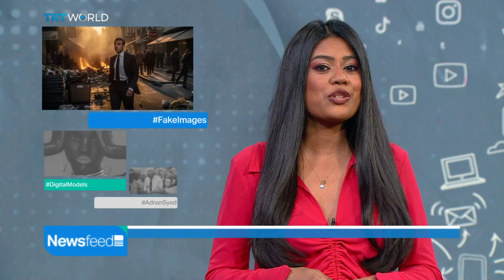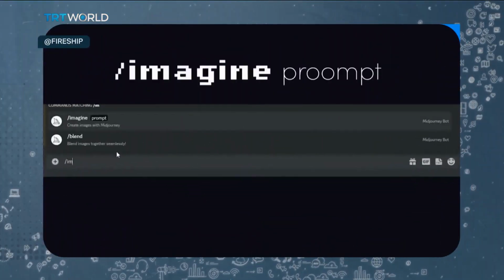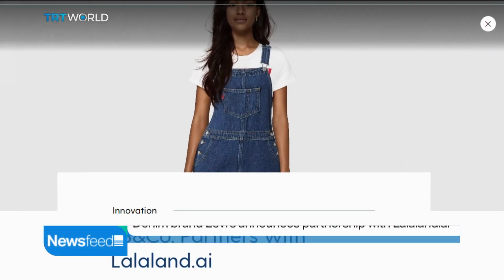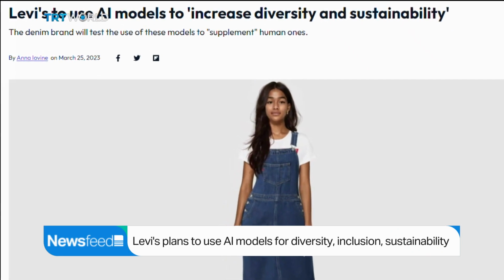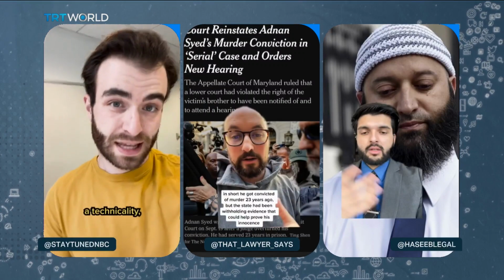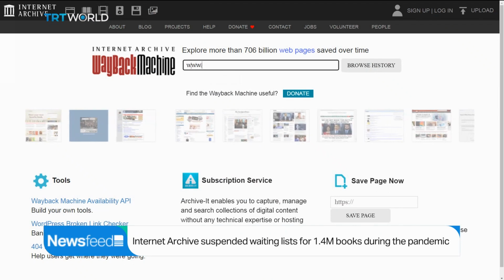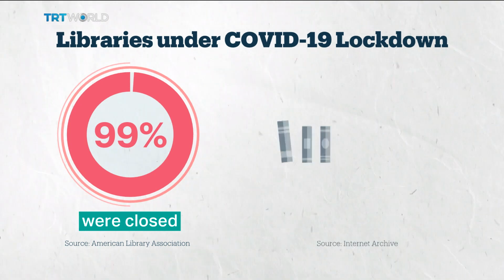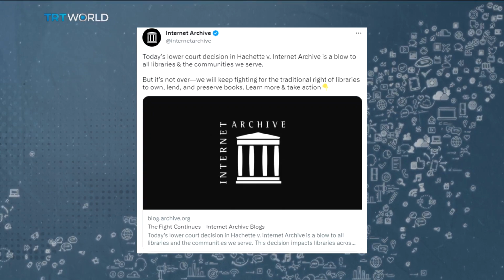AI Images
If you've been scrolling through social media this week, you might have noticed that hashtag Pope Francis was trending. And no, not because of something he said. It's all about how he looked.